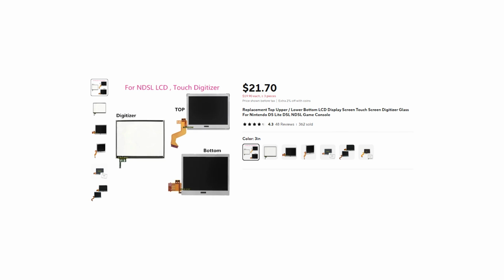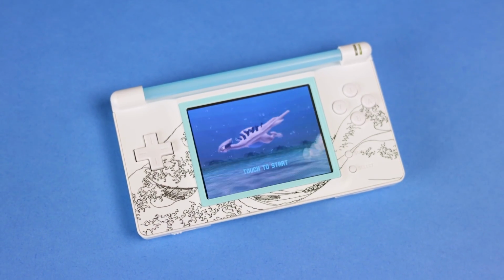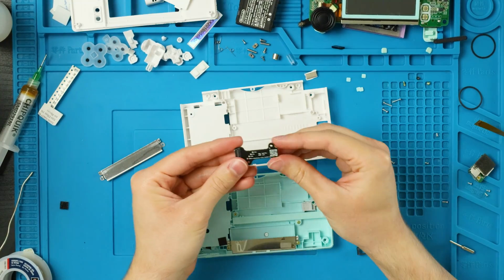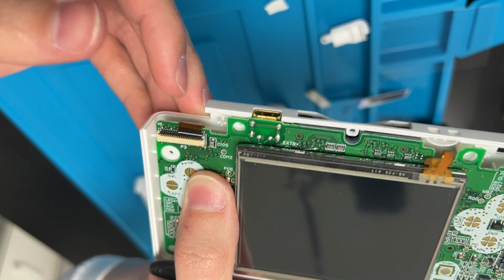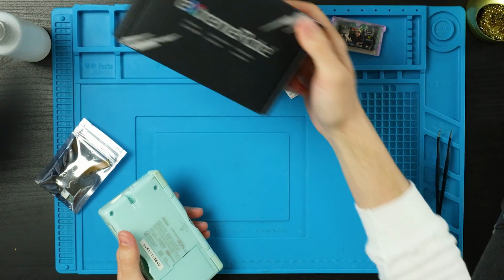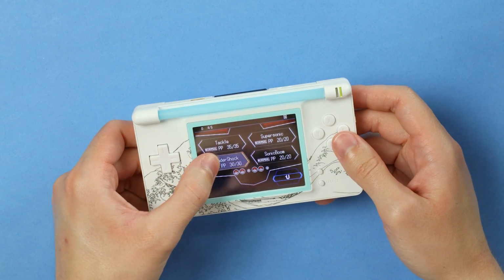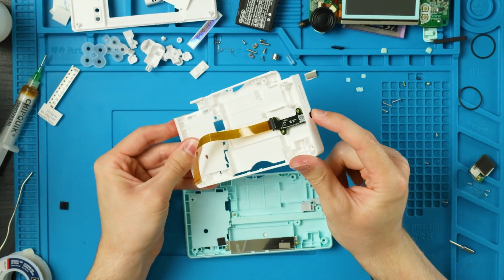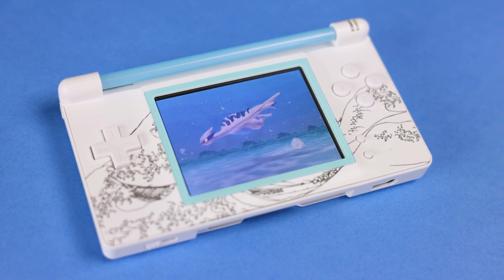I Made a Single Screen Nintendo DS (not a macro)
I don't like that ribbon cable, just solder instead.

Replacement Screens

Jake Simmons
311 SW 2nd St #2502